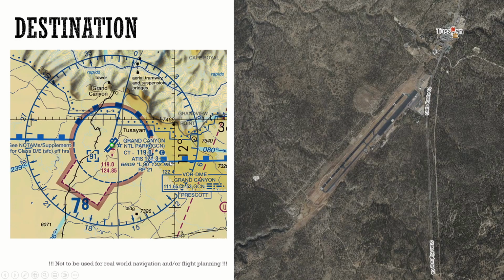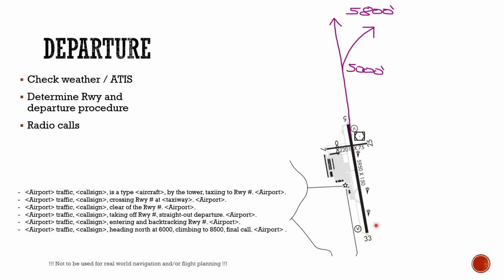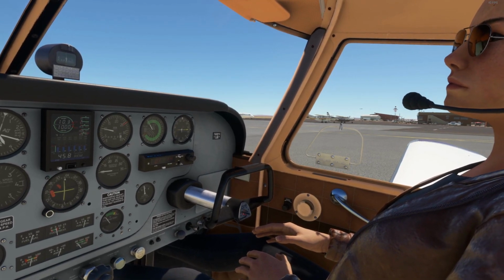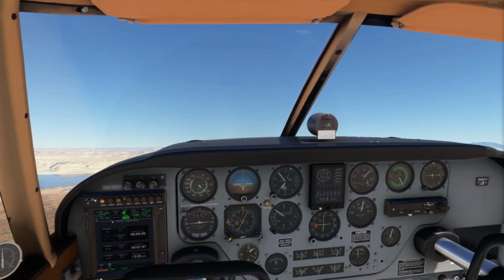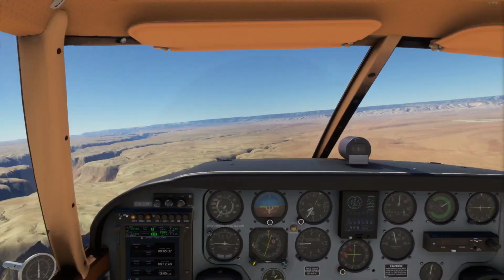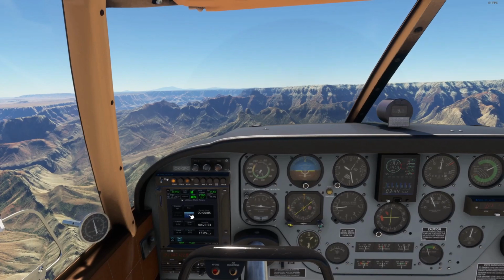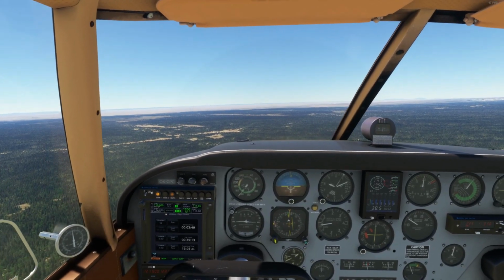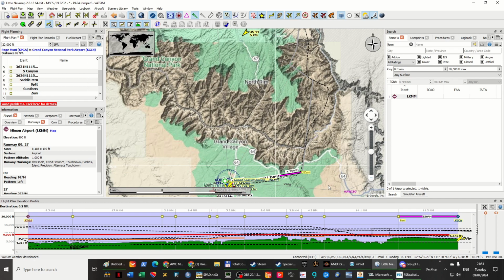Grand Canyon Tour Ops | VFR Page Muni to Grand Canyon Ntl Park | Group Flight 063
The flight (flown on Tuesday, April 9th 2024) took us from Page Municipal (KPGA) to Grand Canyon National Park (KGCN), the base for most of the Tour Ops flights in the Grand Canyon. I tried my best to keep to the designated tracks based on the stationery map, but at one point I deviated. Nevertheless, I believe I did a good job considering I am not really familiar with the scenery, which was stunning, by the way!

This is a recording of a weekly group flight I put together. The video contains the briefing and the actual flight.

0:00:00 Briefing
0:19:37 Cockpit pre-flight
0:25:00 Taxi and run-up
0:32:24 Take-off and en-route
1:06:30 Approach and landing
1:13:50 Taxi and wrap-up

Aircraft flown: Piper PA-24-250 Comanche by A2A Simulations